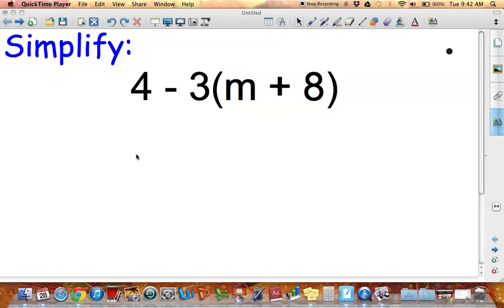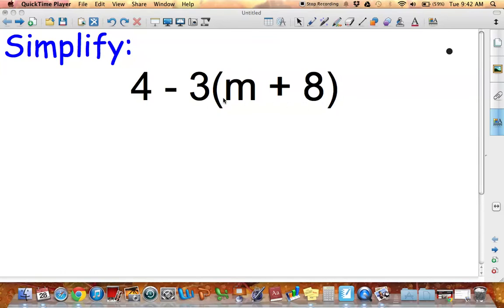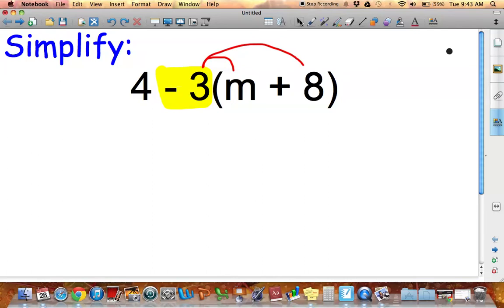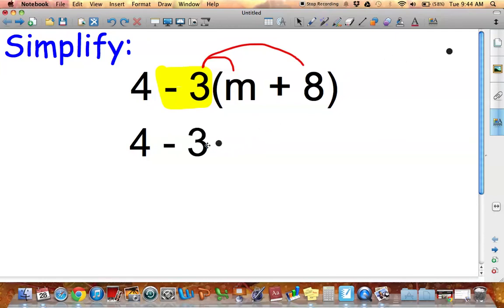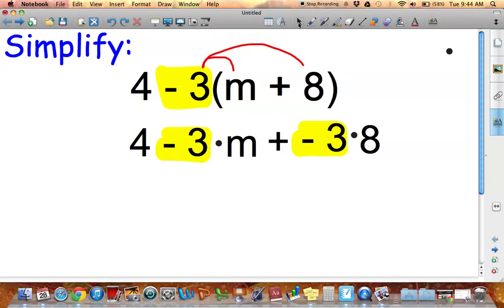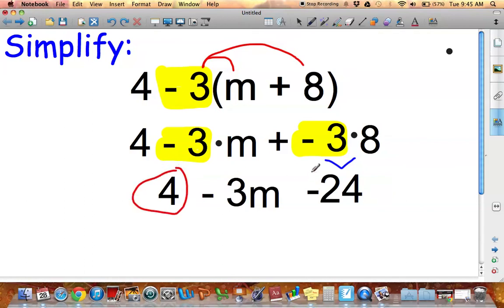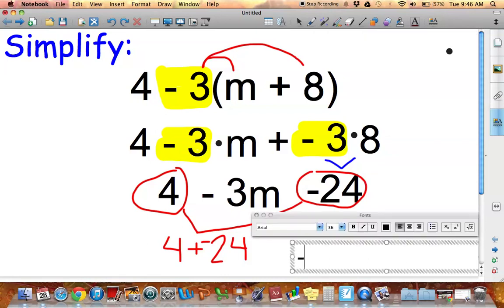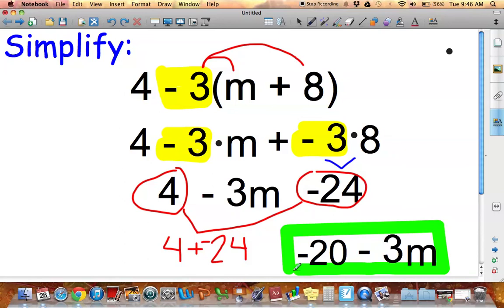Simplifying when Distributing a Negative First (Pre Algebra Ch. 4)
The toughest simplifying problems we have seen are the ones that make is distribute a NEGATIVE fist! How dare they?! Watch this video for an example on how to simplify one of these problems.